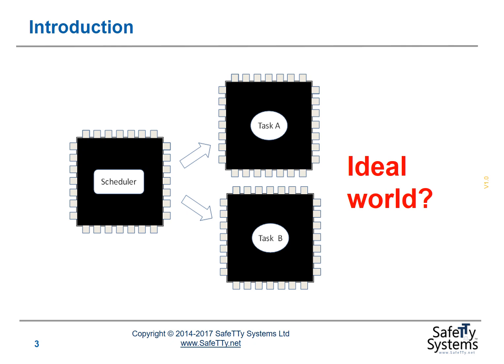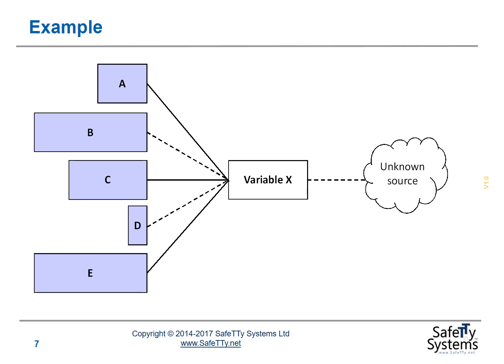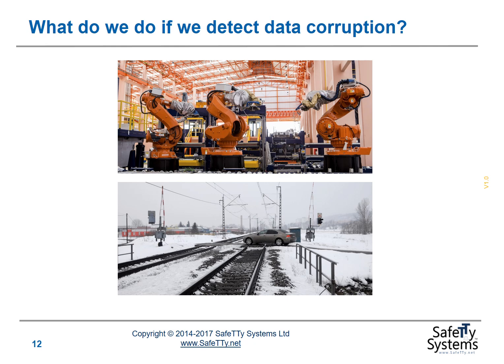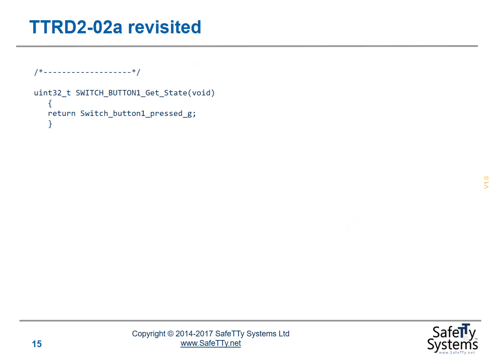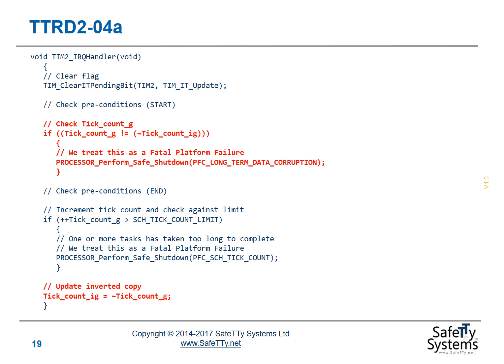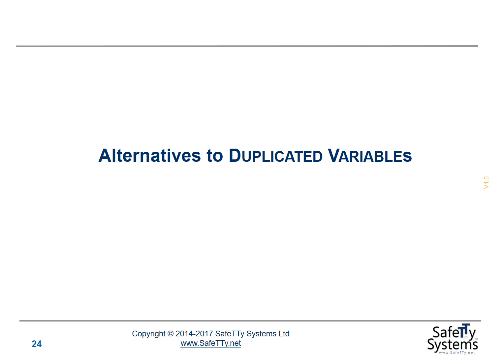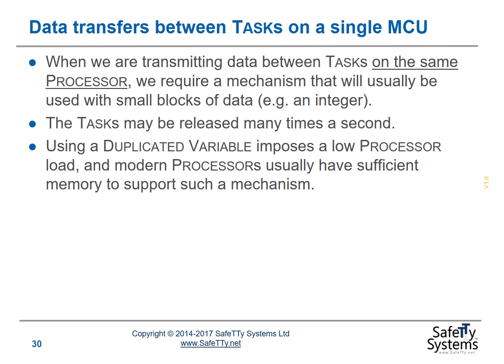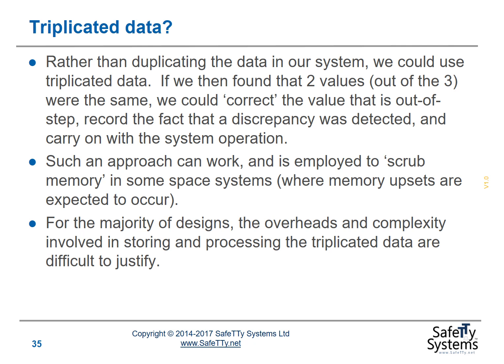SafeTTy TTb DL 04